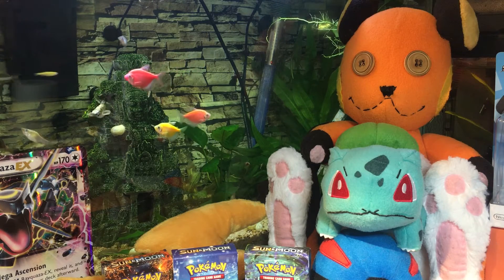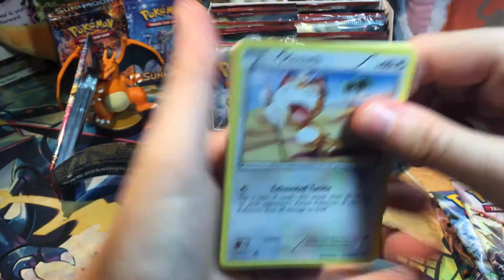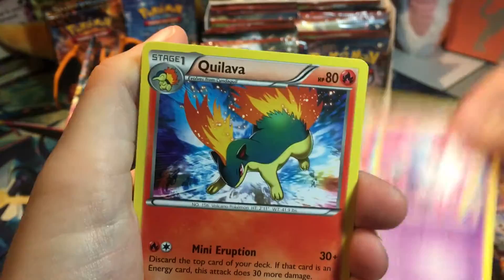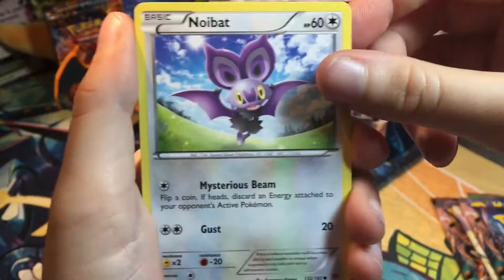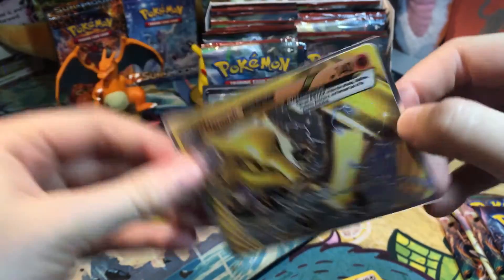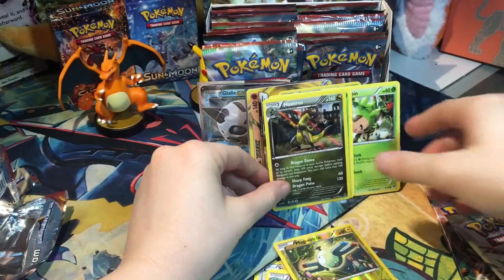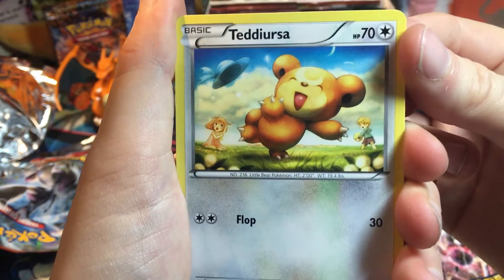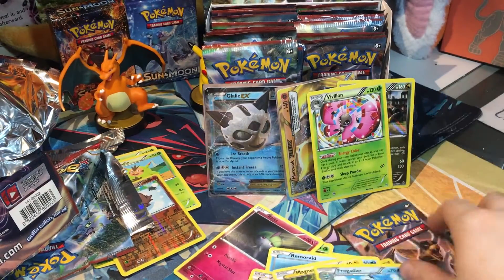Opening a BreakThrough Box Part 1!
We are two friend who love opening Pokemon cards!